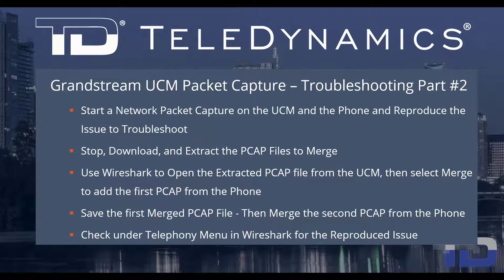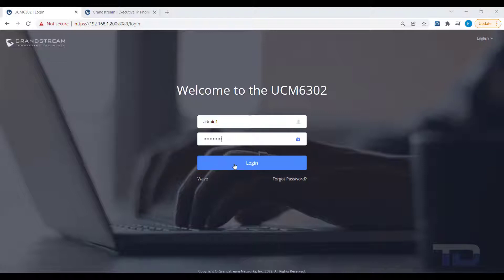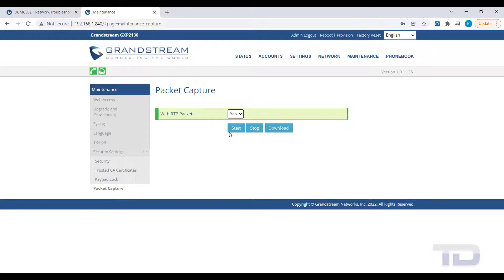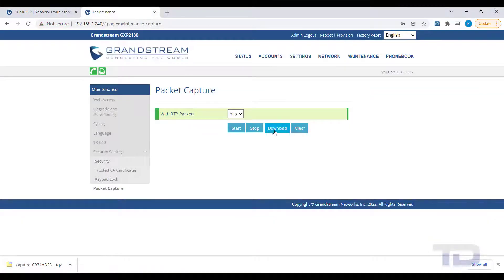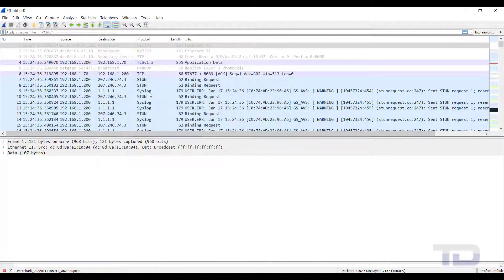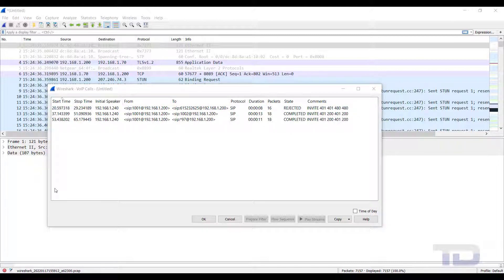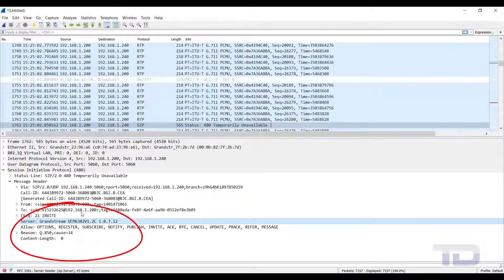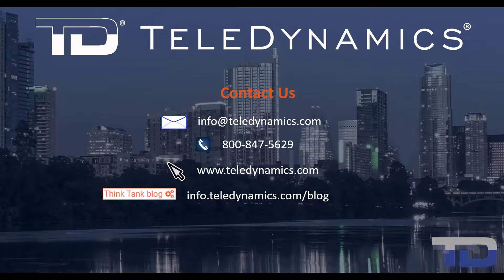Grandstream UCM Troubleshooting - SIP Packet Capture - Part 2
Troubleshooting SIP issues between a Grandstream UCM and a Grandstream Phone. Part Two shows you how to do a Packet Capture simultaneously from a Grandstream UCM and a Grandstream Phone, and then merge these Packet Capture files together for troubleshooting communication issues.

Table of Contents:

00:00​ - Introduction
00:27​ - Login to the GUI of the UCM
01:07 - Start a Network Packet Capture on the UCM and the Phone and Reproduce the Issue to Troubleshoot
01:54 - Stop, Download, and Extract the Packet Capture Files to Merge
02:31 - Use Wireshark to Open the Extracted PCAP file from the UCM, then select Merge to add the first PCAP from the Phone
03:00 - Save the first Merged PCAP File - Then Merge the second PCAP from the Phone
03:33 - Check under Telephony Menu in Wireshark for the Reproduced Issue
04:52​ - Contact The IVR Voice
05:03​ - Contact TeleDynamics